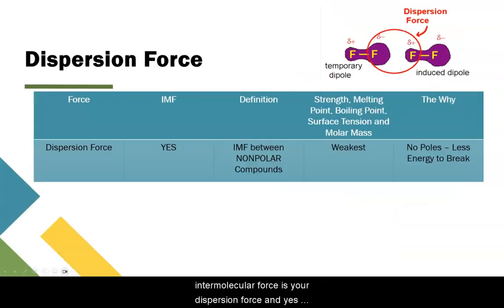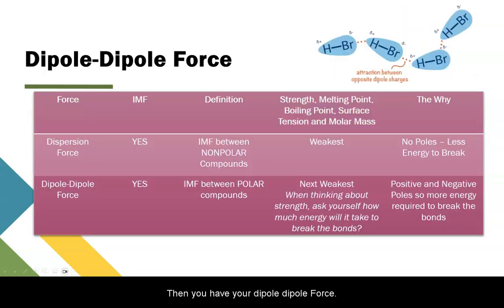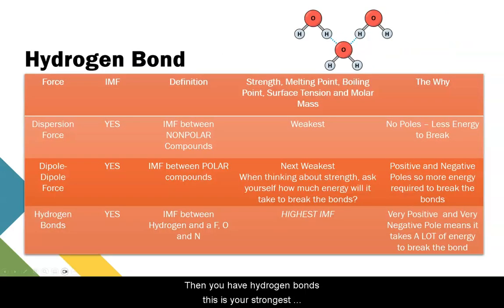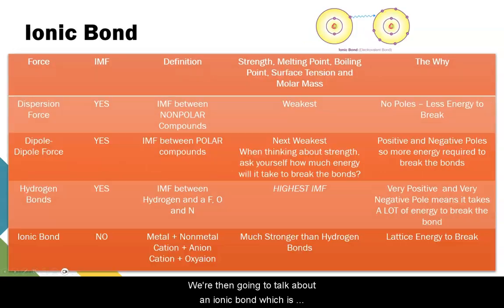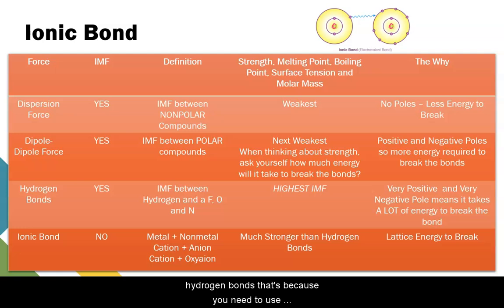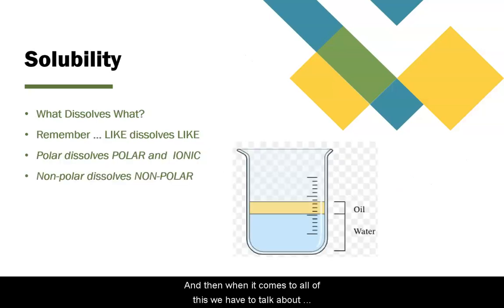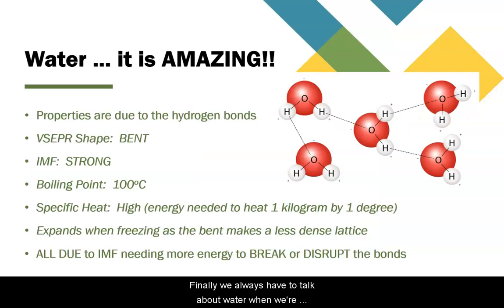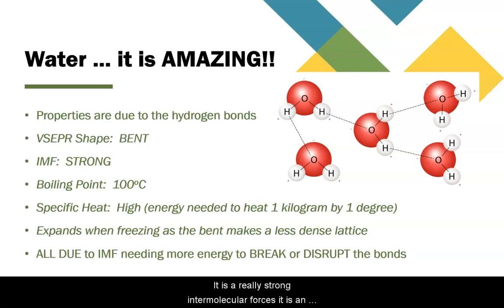IMF: Strength, Ionic Bonds, Solubility & Water’s Unique Properties | 5 Minute Chemistry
Description:
Intermolecular forces play a crucial role in determining the behavior of substances! In this video, we break down the different types of intermolecular forces (IMFs) and compare their strengths relative to ionic bonds. We'll also explore how IMFs impact solubility and contribute to the unique properties of water, like surface tension and capillary action.

🔬 Topics Covered:
✅ Types of intermolecular forces (London dispersion, dipole-dipole, hydrogen bonding)
✅ How intermolecular forces compare to ionic bonds in strength
✅ The role of IMFs in solubility and why “like dissolves like”
✅ Water’s special properties and how IMFs make them possible

📌 Perfect for chemistry students studying bonding, solubility, and properties of matter!

📺 Watch now and level up your chemistry knowledge in 5 minutes!